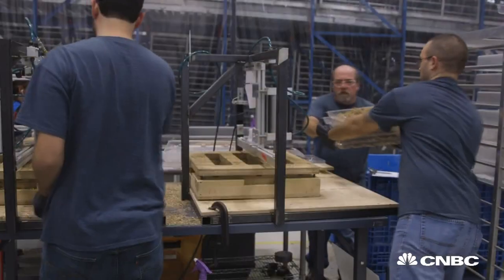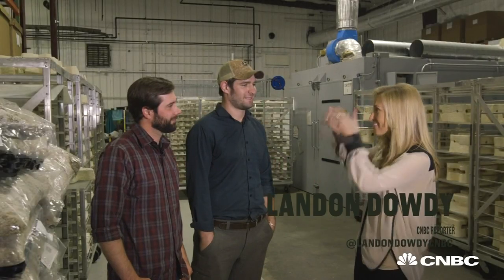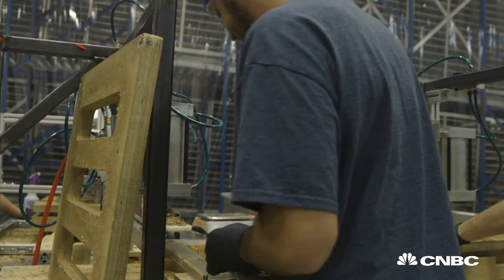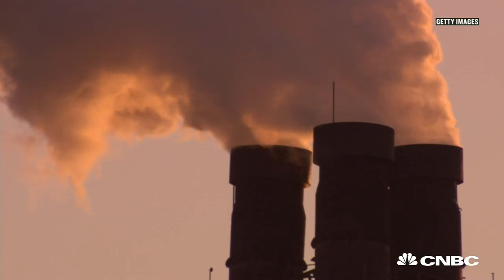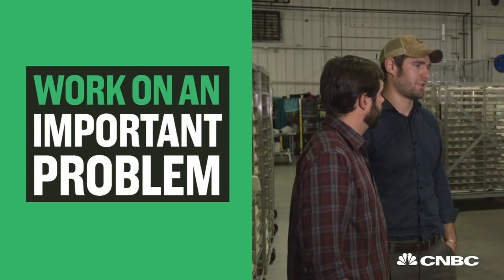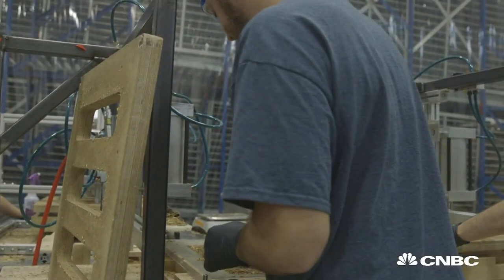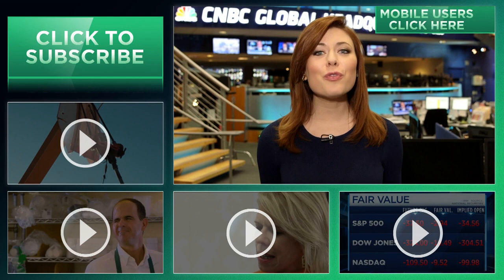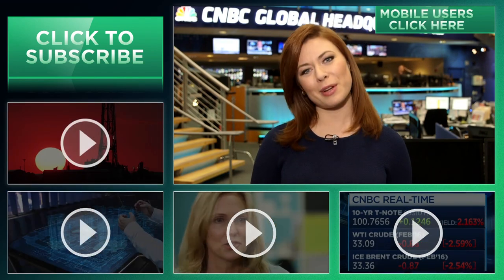Turning Farm Waste Into Eco-Friendly, Safe Products | How I Made It | CNBC Make It.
Eben Bayer and Gavin McIntyre, co-founders of the earth-friendly biomaterials company Ecovative, started off as college friends, but soon turned their idea into a successful business. Starting their company with just $515,000, Ecovative uses nature's resources, like flax, canola, and mushroom mycelium - or "nature's glue"- to produce furniture and packaging products that are formaldehyde-free, safe and eco-friendly.

Class Project Turns Into Eco-Friendly, Formaldehyde-Free Products | How I Made It | CNBC Make It.